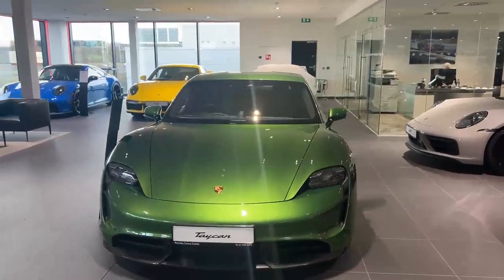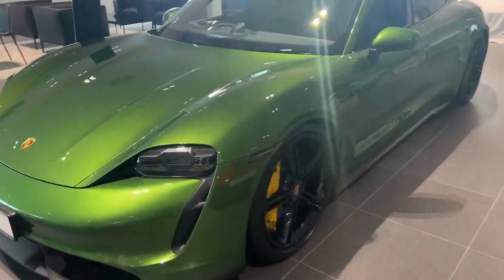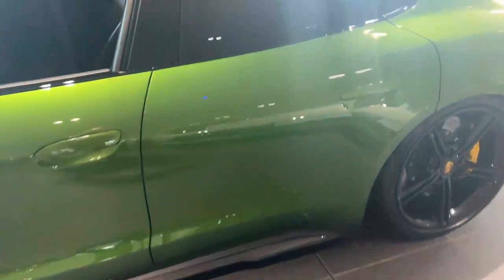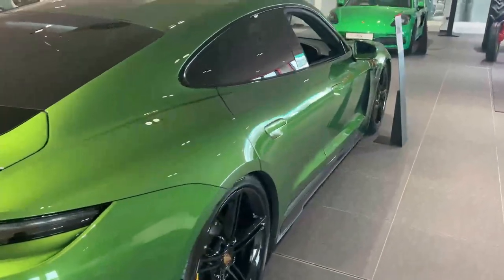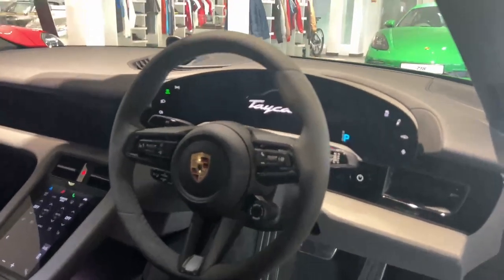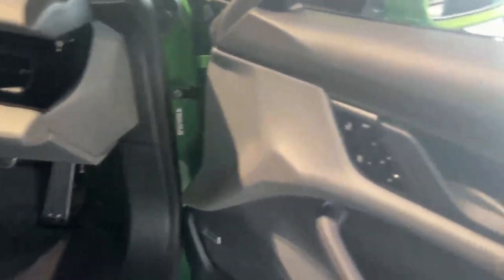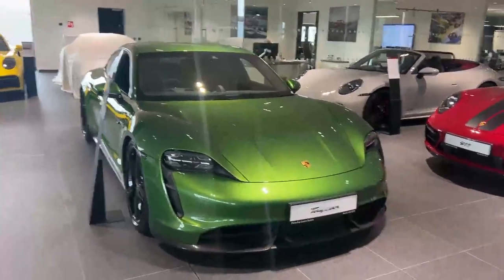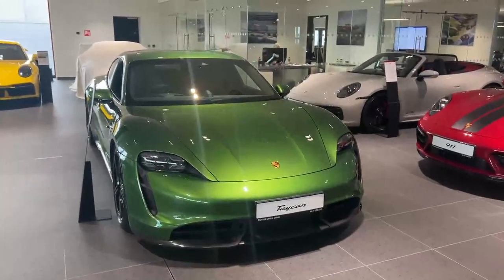Mamba Green Taycan Turbo S